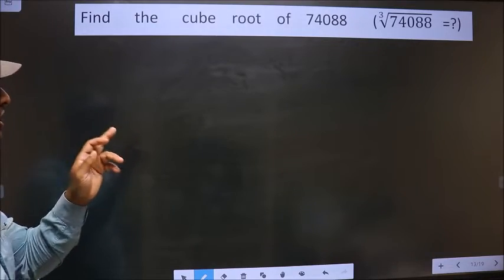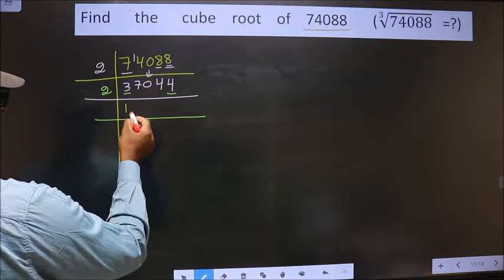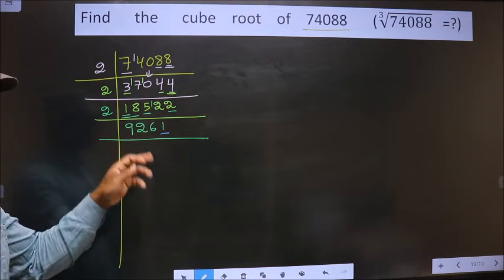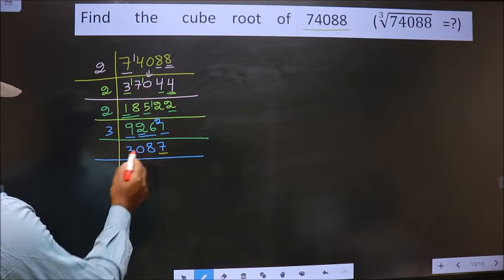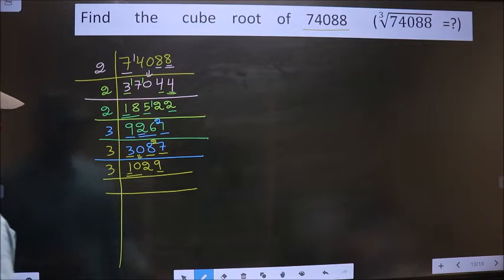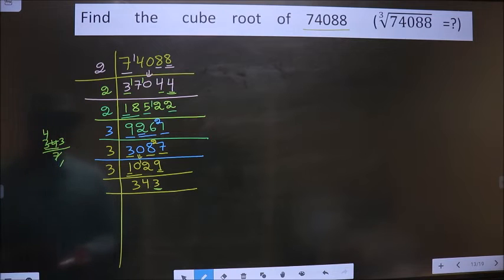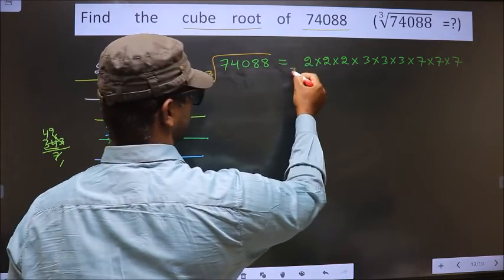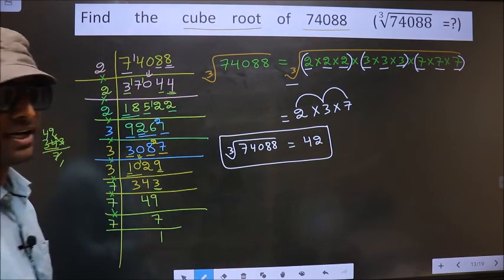Cube root of 74088 ∛74088 =?By prime factorization method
Cube    root    of    74088
∛74088   =?